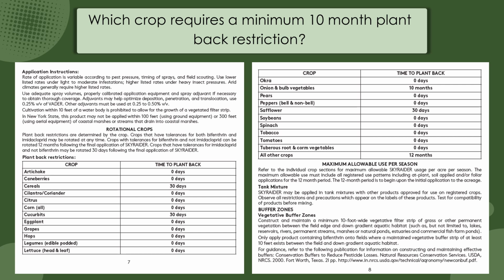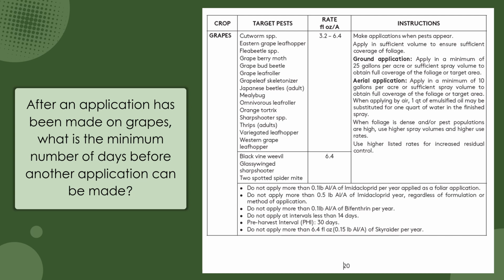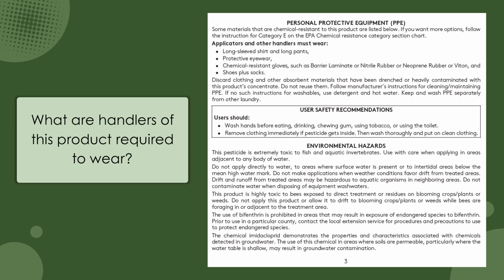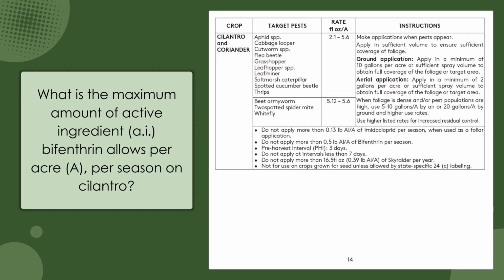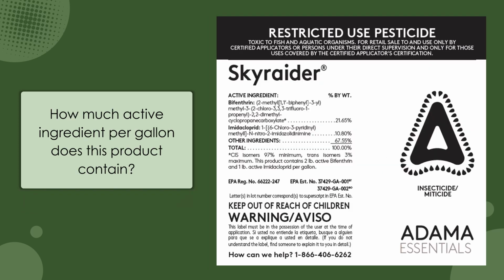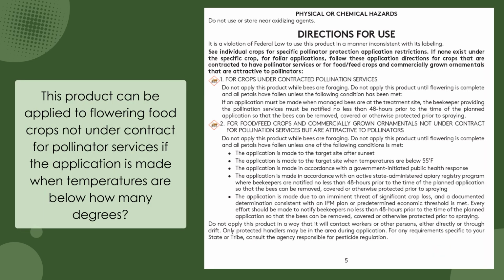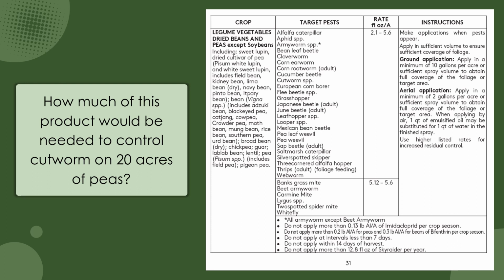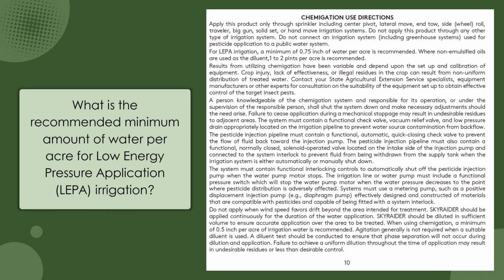PAC Workshop Pesticide Label (English)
Napa County recorded video to assist with the new Private Applicator Certificate (PAC) Exam preparation.